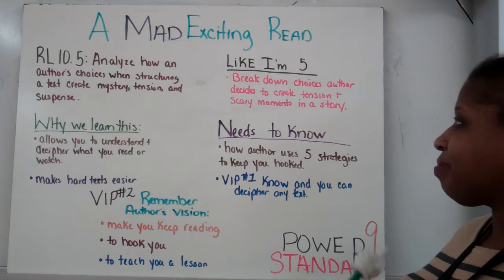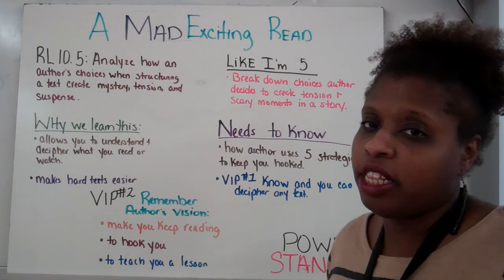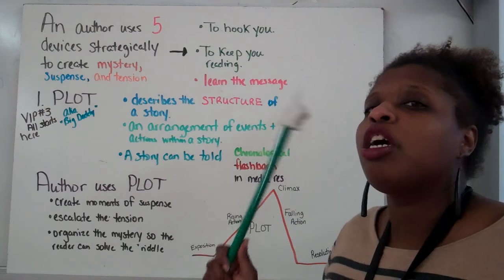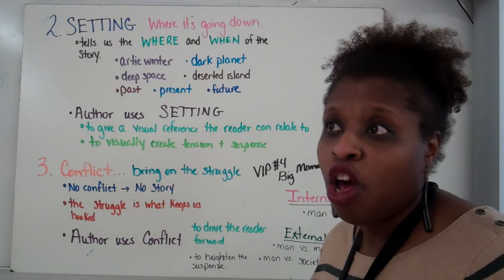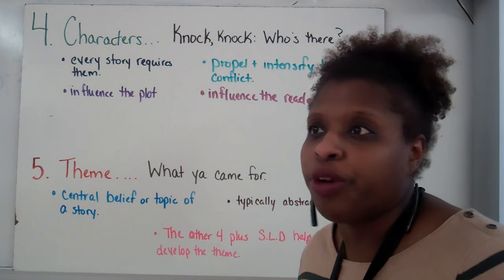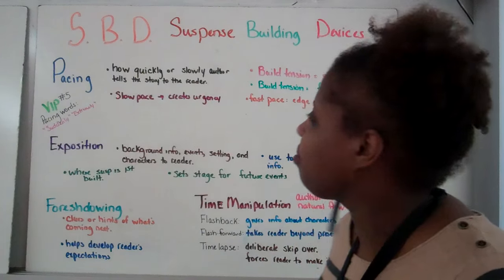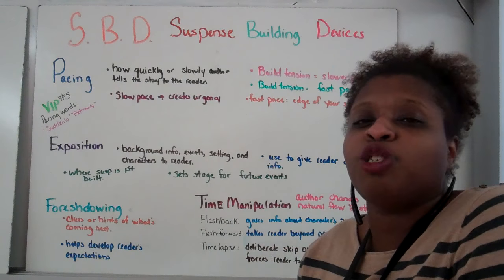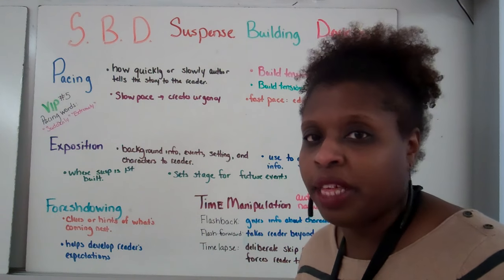MST w/ PEFTM: The Power of Choice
A Mad Exciting Read is where the author structures a text to create mystery, suspense, and reading. As readers & viewers it's our job to break down and recognize how & why the author does this.

RL 9.10.5